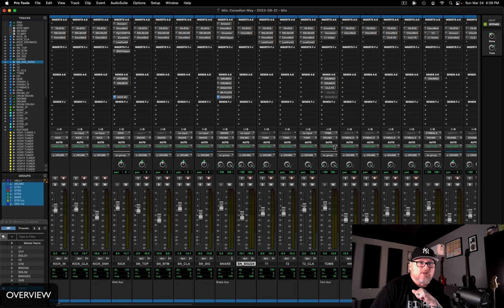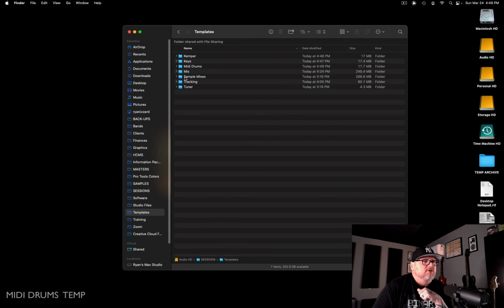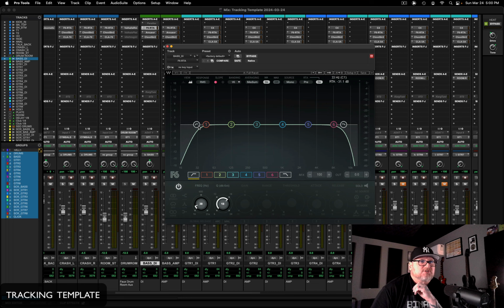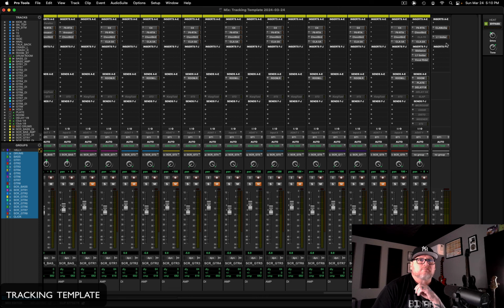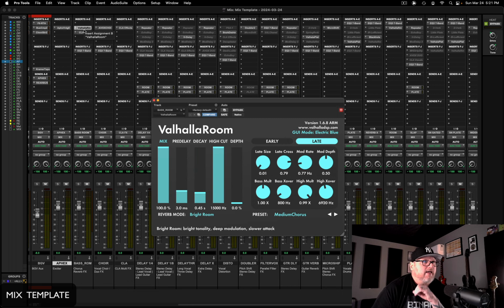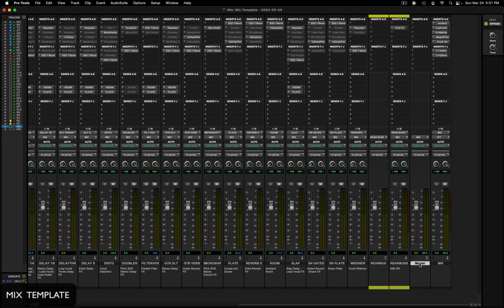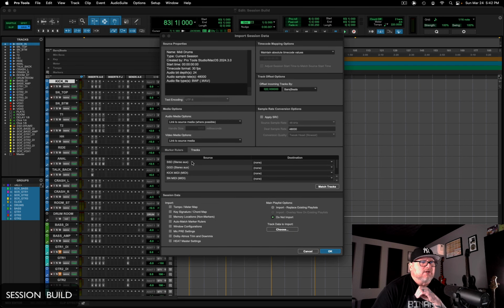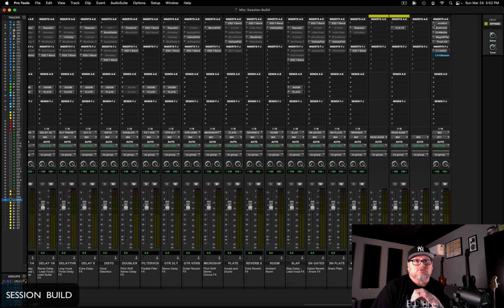Templates Walkthrough. Take a look at how I use my custom templates to build my sessions.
In this video I walk you through my Tracking and Mixing templates as well as a few of my Utility templates that I use when editing so that my sessions can build efficiently and evolve over time as I work.

PREVIOUS TUTORIALS